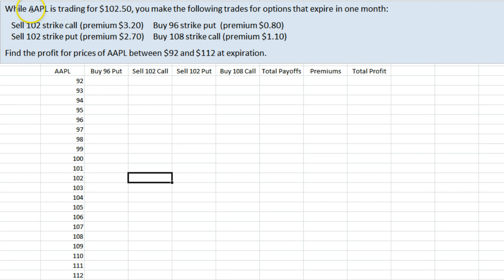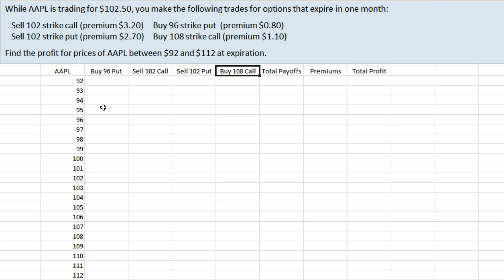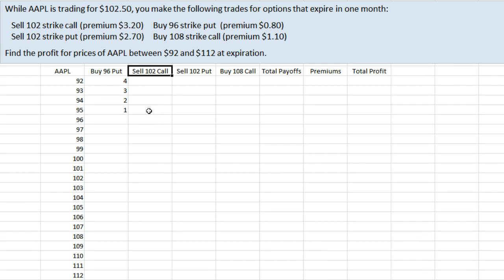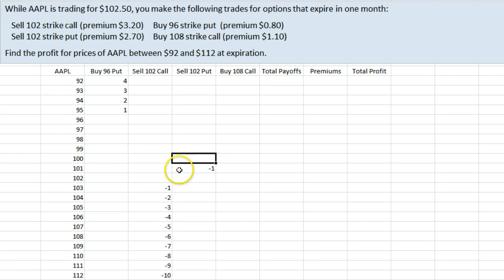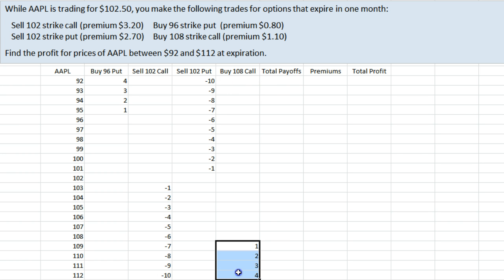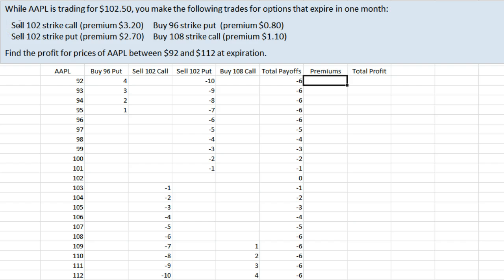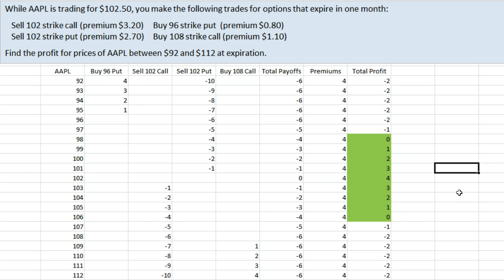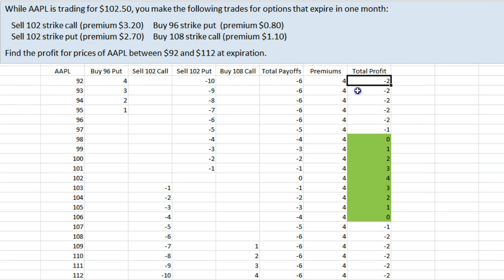Evaluating Combinations of Options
An example of determining payoffs and profit when you have a combination of multiple option positions